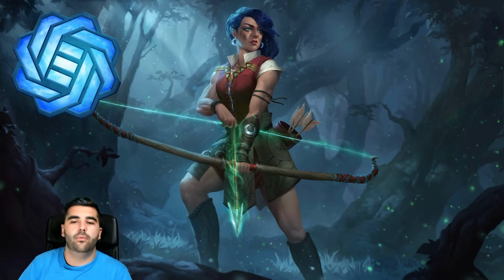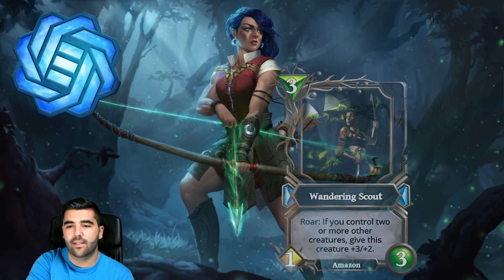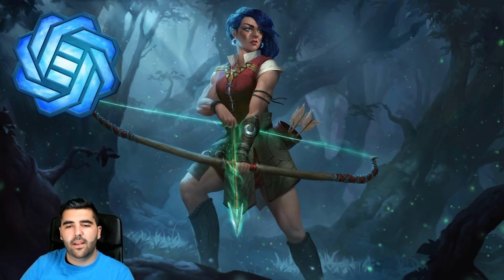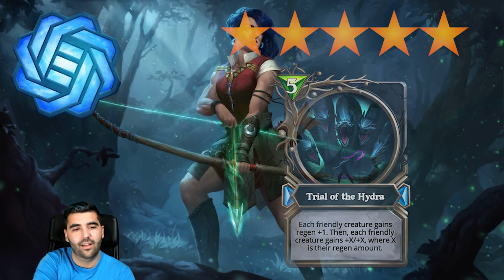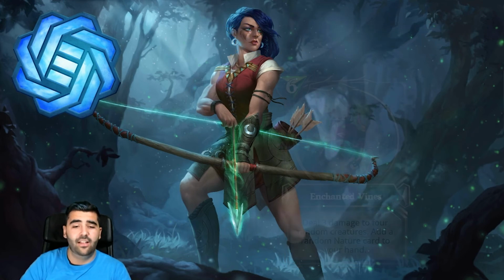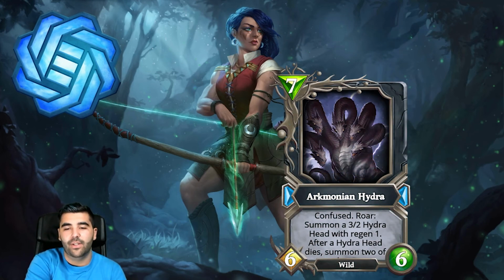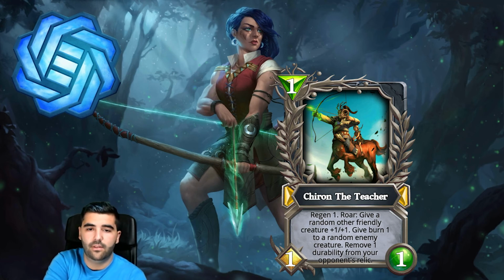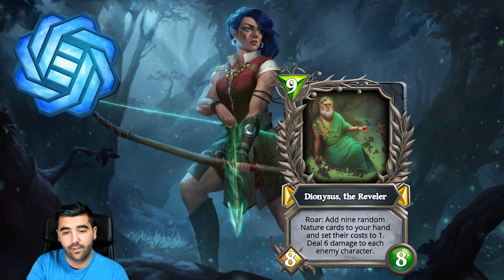Trial Of The Gods - Nature Cards Initial Review | Gods Unchained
New Giveaway Format! (These Eth feees are crazy, it's costing and extra $5 dollar fee to send the Eth to the winner each time...)

**The Question Will Be Hidden In Some of The Videos From Now On... Pay Close Attention And See If You Can Spot It!!!**

Win 10$ in Eth with the first correct answer in the comments below, I will reply to the winner and request the public address.